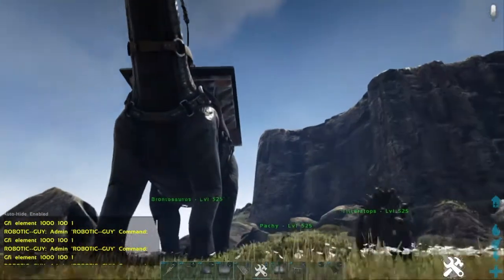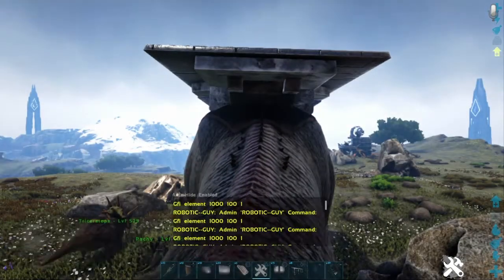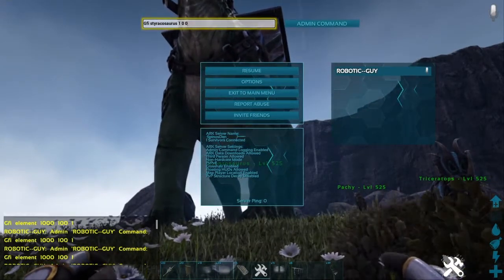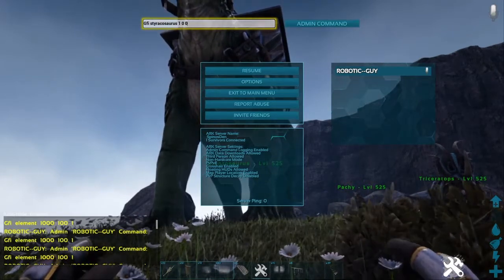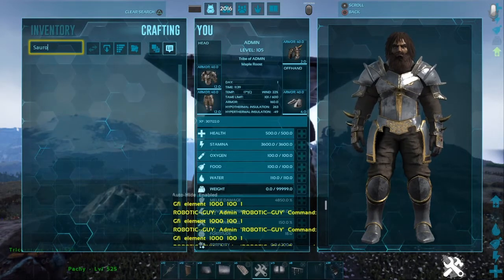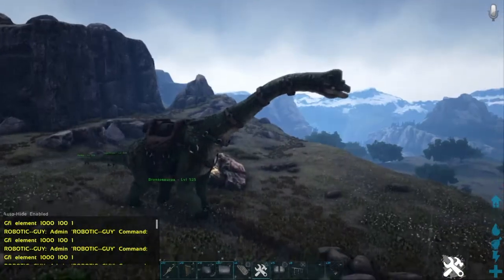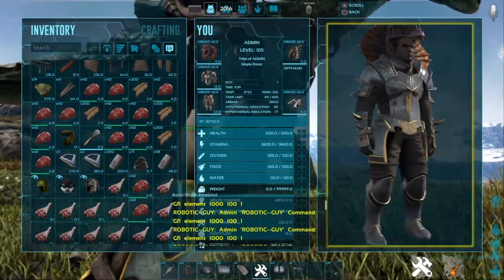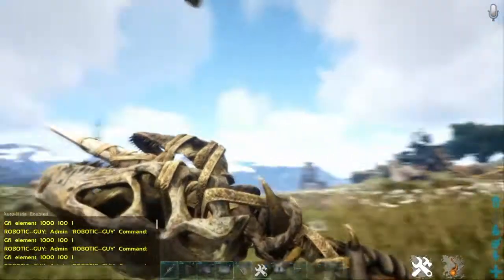HOW TO SPAWN BRACHIOSAUR,STYGIMOLOCH AND STYRACOSAURUS!!!!!!!!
Gfi brachiosaurus 1 0 0            Gfi stygimoloch 1 0 0                 Gfi styracosaurus 1 0 0